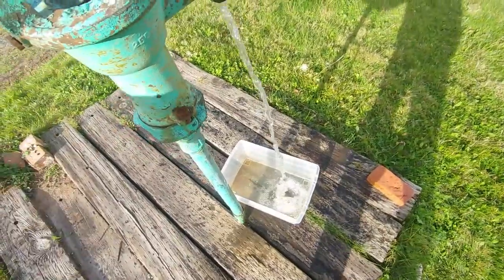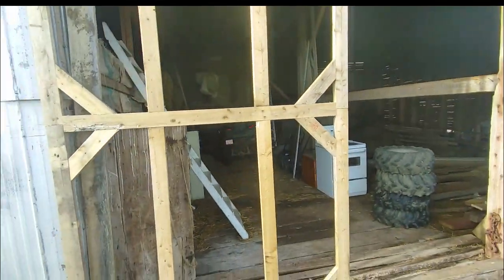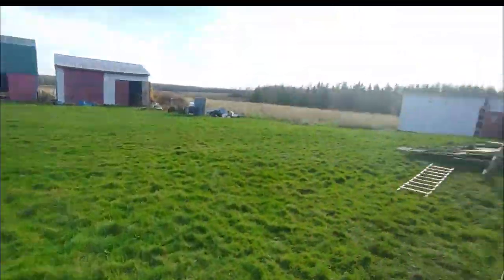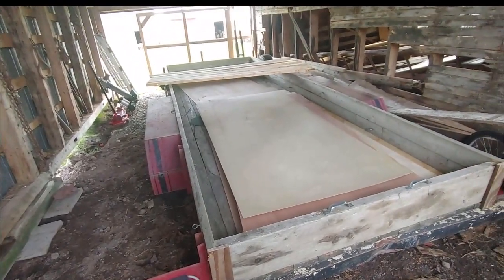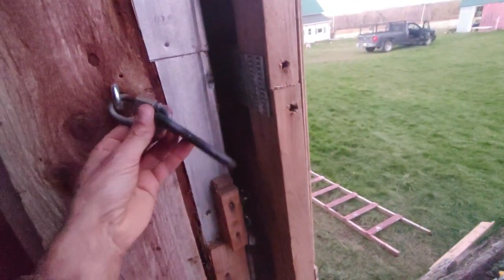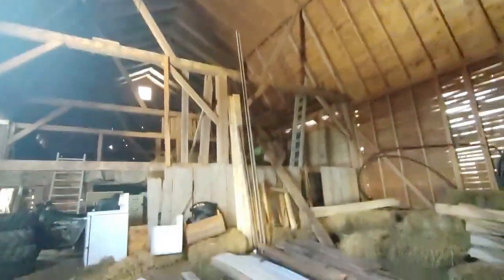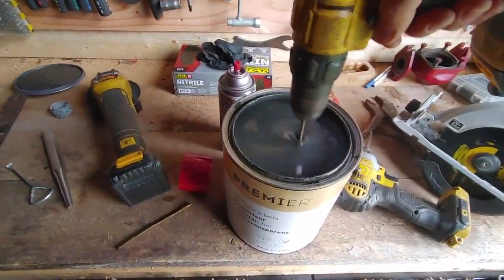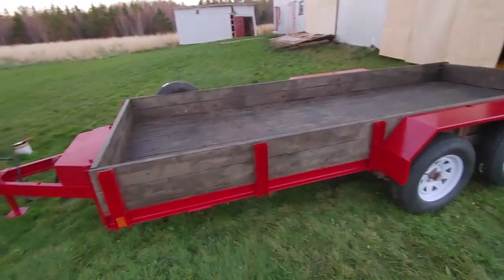Fixing my trailer and barn doors.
In this video I fix up some storm damage to the barn. I also put some new tires on the trailer along with fresh paint.